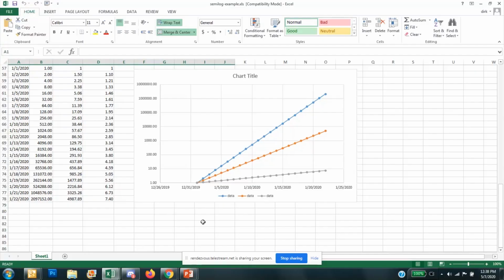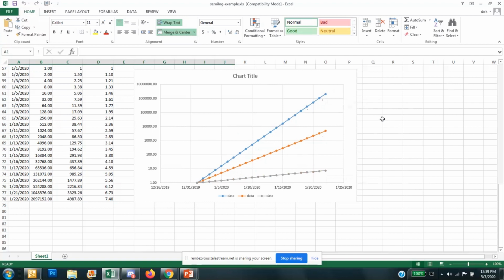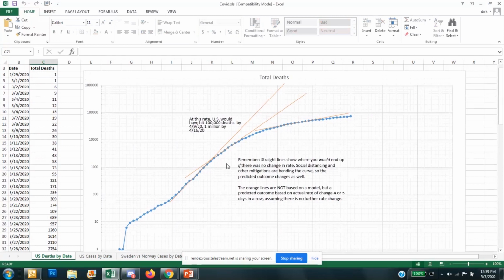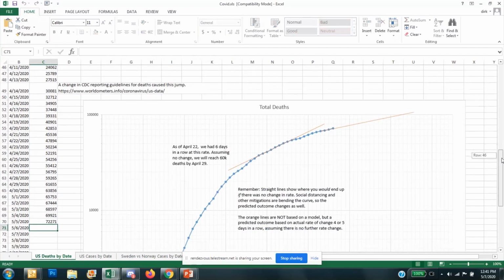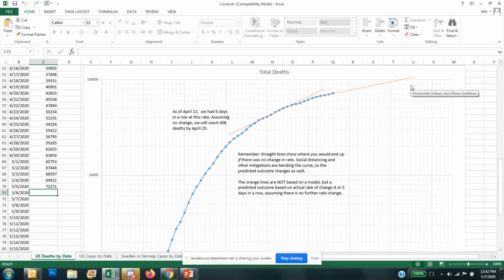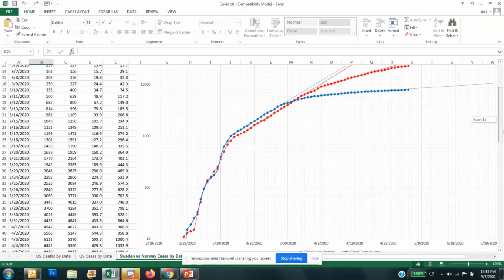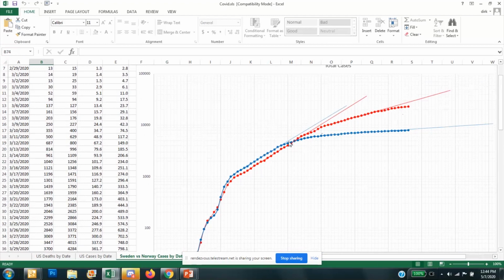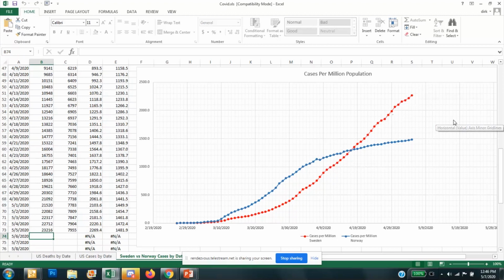Tracking Covid 19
We look at several interesting articles on Covid-19 that Quality Digest has run in the past few weeks.

"Tracking Covid-19" series by Don Wheeler, Al Phadt, and Kathryn Whyte.
A look at Covid-19 using a semilog chart.

"Break the Curve and Keep It Broken" by Bill Levinson
A mathy look at R-naught and the impact of various mitigations on Covid-19

"Four Ways Companies Can Support Their Workers During the Coronavirus Crisis" by Paula Caligiuri and Helen De Cieri from The Conversation.
Four research-backed ways companies can promote employees' health and well-being during this crisis.

To email your questions to Quality Digest LIVE

Quality Digest
For 40 years Quality Digest has been the go-to source for all things quality. Our newsletter, Quality Digest, shares expert commentary and relevant industry resources to assist our readers in their quest for continuous improvement. Our website includes every column and article from the newsletter since May 2009 as well as back issues of Quality Digest magazine to August 1995. We are committed to promoting a view wherein quality is not a niche, but an integral part of every phase of manufacturing and services.